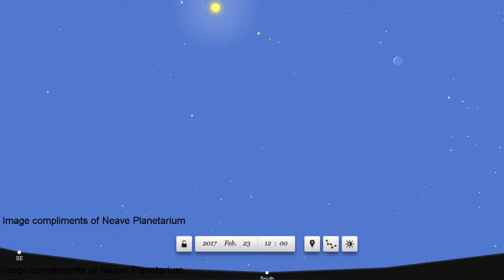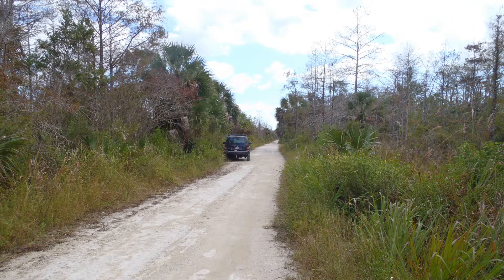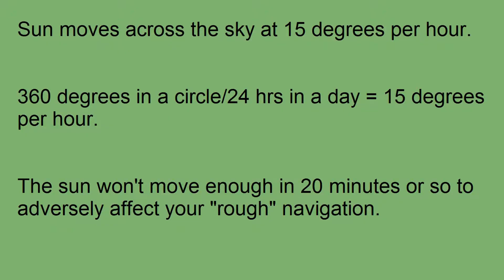1 - Introduction to Finding Direction from the Sun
How to Use the Sun to Find Directions for Navigating - This video introduces this series on how to find your way by the sun. If you understand how the sun works, you can usually find directions from it accurate to within about 10 degrees.